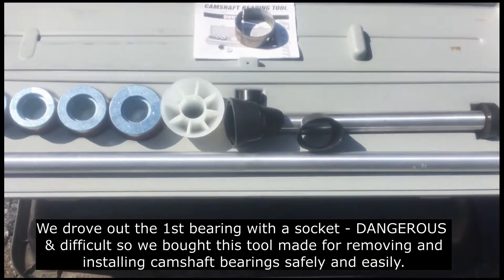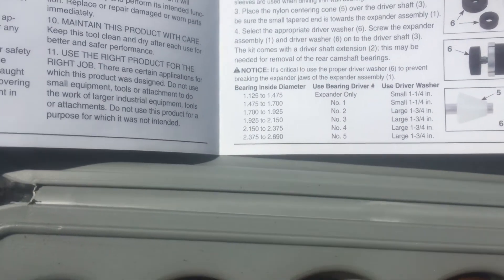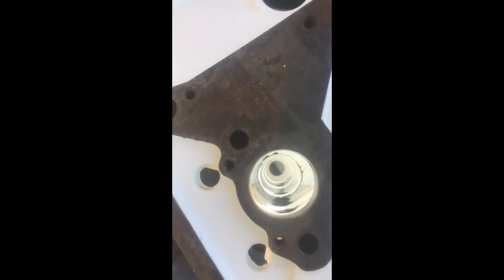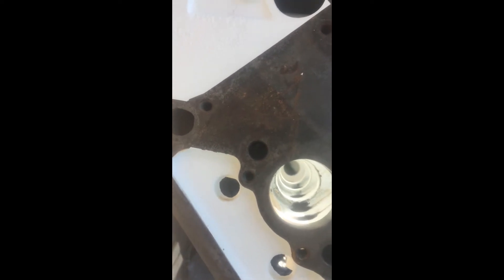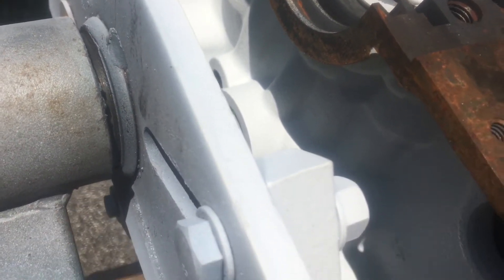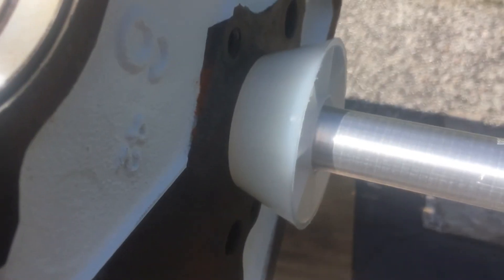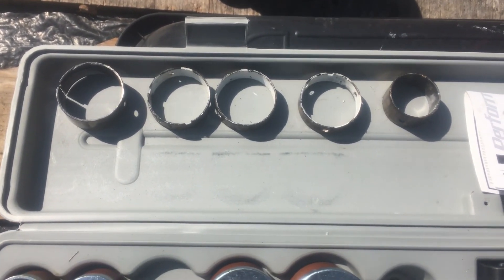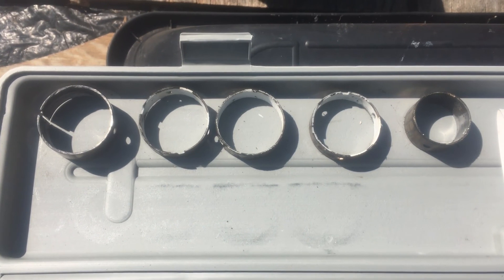Scout DIM DIY How to Remove Dodge 5.9 Camshaft bearings SAFELY using PT Universal cam bearing kit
This DIM DIY How To video is one of two on replacing the camshaft bearings in a Dodge Dakota 5.9 Magnum engine. First we need to remove the old bearings SAFELY. We go over why using a camshaft bearing removal/installation tool versus sockets to drive them out makes a difference. You need to make note of certain things before you do and we cover what things you should take note of before you drive them out.

In our next DIM DIY How To video we'll go over installation of new replacement bearings so as not to damage them and to make sure they are located correctly.

Tool used in both was purchased from Summit Racing as PT(Performance Tool) Universal Camshaft Bearing Installation/Removal Kit WMB-W89220. When I did it was $88.

Camshaft bearings should always be replaced when doing an engine rebuild of a high mileage engine. Doing so while the engine is totally disassembled and out of a vehicle is a no brainer. Examination of the camshaft did not show any problems, the cost of a replacement was prohibitive, and a camshaft can be replaced even with the engine assembled in a vehicle BUT YOU SHOULD REPLACE CAMSHAFT BEARINGS while the engine is out.